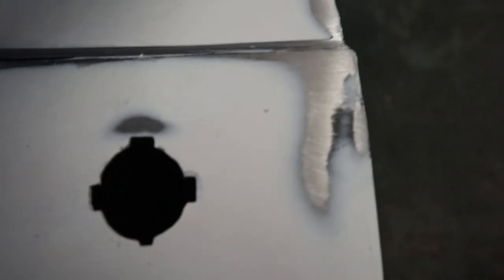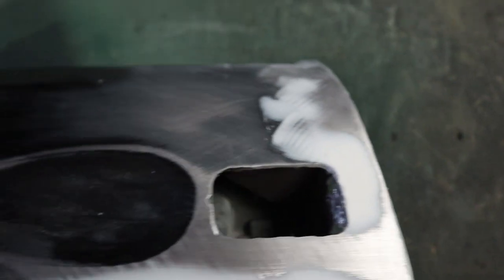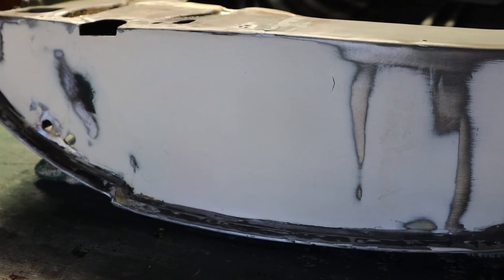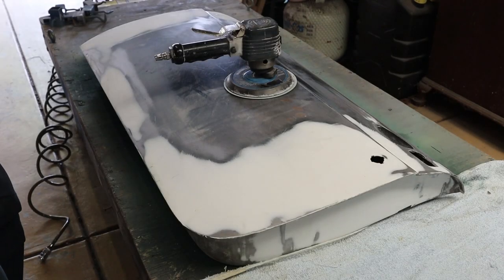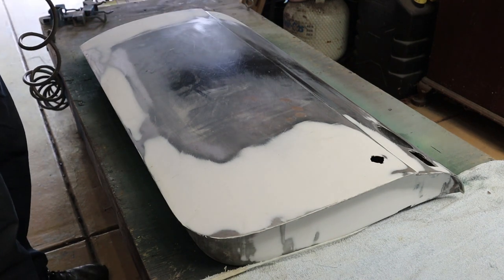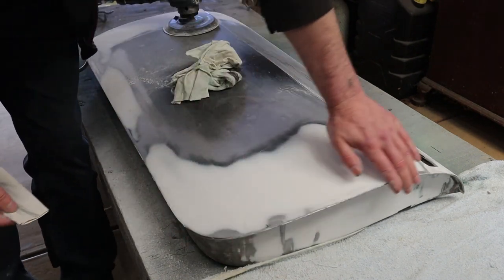How To Spray Paint a Car Door Tutorial 2020 Pt 1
Full step by step tutorial on How to Spray Paint a Car Door from start to finish. Seam seal, undercoat, topcoat, clear, color sand and polish.
Link below for all equipment used in this video.

Body Filler:

Filler Application Blades:

Sanding Block:

Wet and Dry Sandpaper:

Air Blower:

Dual Action Sander:

Dent Puller - Glue Gun Included:

Mixing Kit: Cups, Sticks, Filters:

Spray Guns: 1.8mm, 1.4mm, 1.0mm:

Mini Buff Polishing Pads:

Cutting Compound:

Machine Polish:

Microfiber Clothes:

2K Primer:

2K Clear Coat:

Paint Reducer, Thinner:

Wax and Grease Remover:

TACKlLife Rotary Grinder:

Plastex Repair Kit:

Camera and gear used to shoot this video:

Camera:
Cannon M50

Over Head Camera:
Go pro HERO7 Black

Microphone:
Rode Video Pro R

Lighting:
Fovitec 20x28 softbox

Tripod:
Benro slim / B&S head

This video was edited with Adobe Premiere Pro CC

In this video tutorial, I show you  step by step how to spray paint a car door including all the steps from seam seal to color sand and polish.